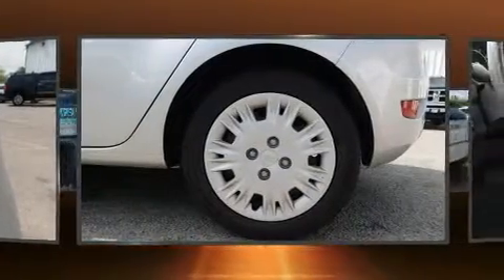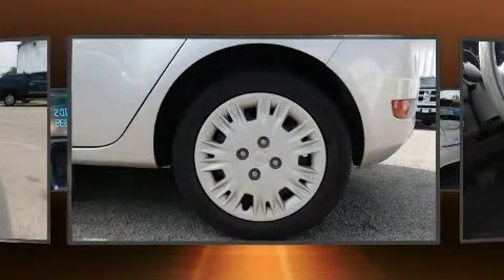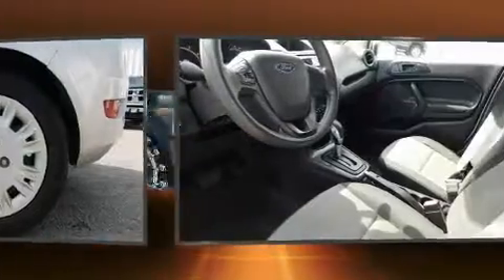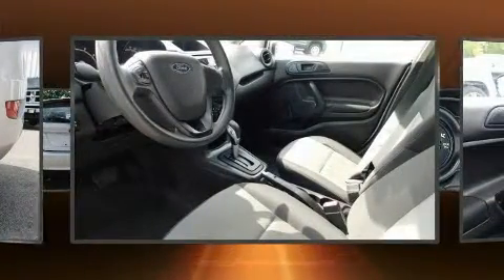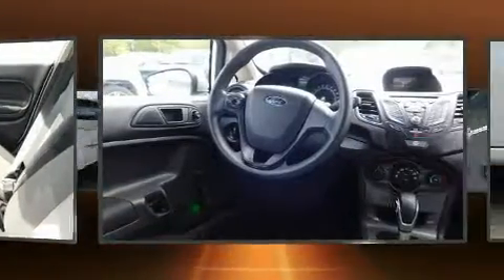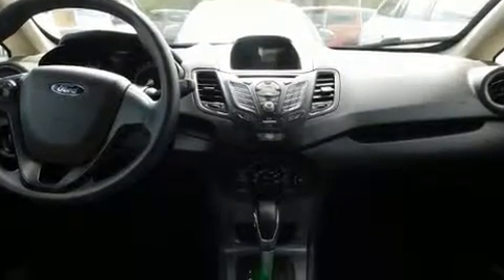2015 Ford Fiesta S in Chesapeake, VA 23320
Pre-owned Car and Truck Liquidation Outlet
1510 South Military Highway

Experience driving perfection in the 2015 Ford Fiesta. This 4 door, 5 passenger hatchback still has fewer than 60,000 miles! Smooth gearshifts are achieved thanks to the efficient 4 cylinder engine, and for added security, dynamic Stability Control supplements the drivetrain. Ford prioritized practicality, efficiency, and style by including: a rear window wiper, a tachometer, front bucket seats, air conditioning, tilt and telescoping steering wheel, power door mirrors, and more. Storage solutions are integrated throughout the interior, demonstrating thoughtful attention to detail. Premium sound drives 6 speakers, providing you and your passengers a sensational audio experience. Ford also prioritized safety and security by including: dual front impact airbags, front side impact airbags, traction control, ignition disabling, and ABS brakes. A Carfax history report provides you peace of mind by detailing information related to past owners and service records. We know that you have high expectations, and we enjoy the challenge of meeting and exceeding them! Please don't hesitate to give us a call.